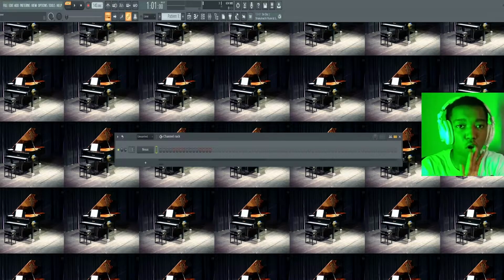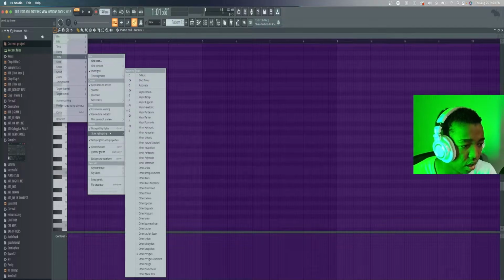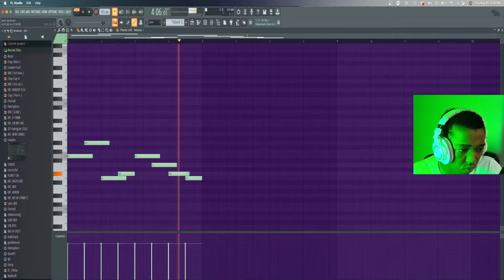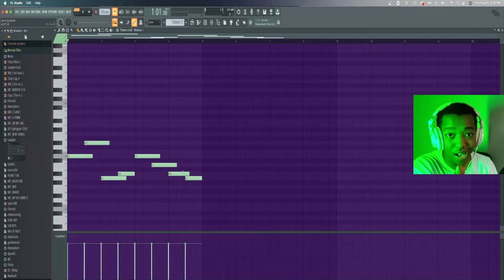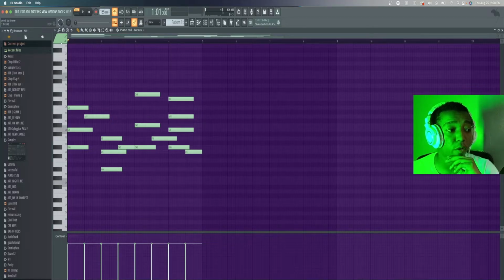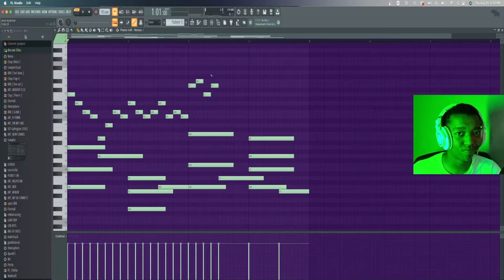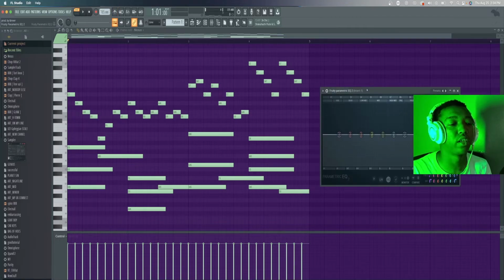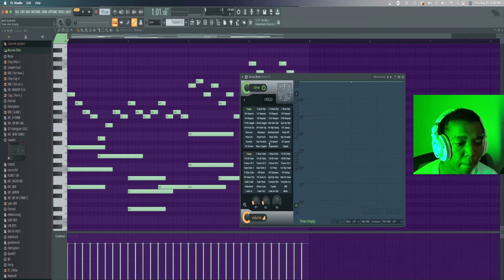Make Your Melodies GODLY By Doing THIS | FL Studio 20 Tutorial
SouthEastSinner Shows Producers & Beat Makers How To Improve Their Melodies Using FL Studio!

Haute Couture Network was started by Jordan and SouthEastSinner. Our purpose is to highlight young entrepreneurs, artists, and other influencers by giving them a platform to express themselves and their work.

SouthEastSinner - @southeastsinner